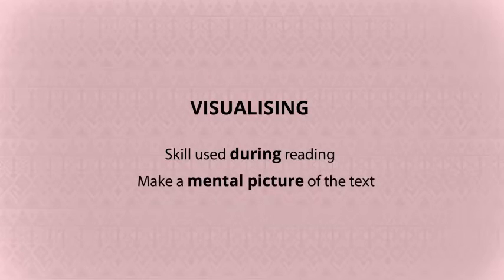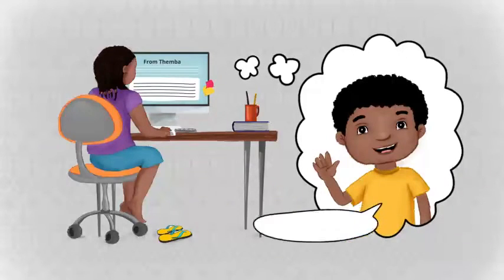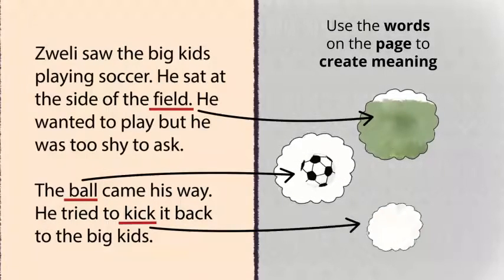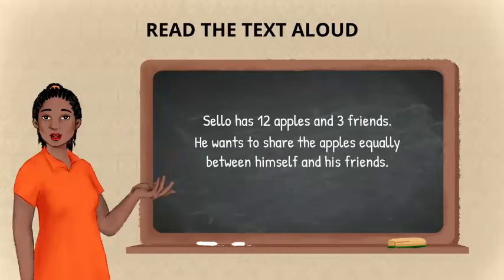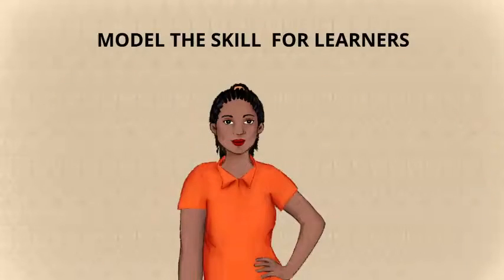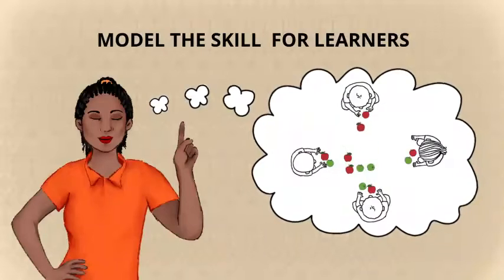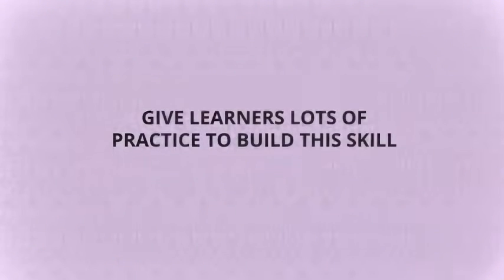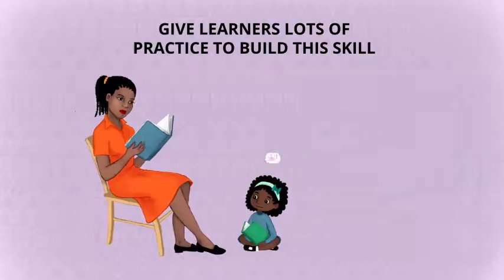6. DURING READING - USING COMPREHENSION STRATEGIES - 2c Video During Reading, Visualising ENG